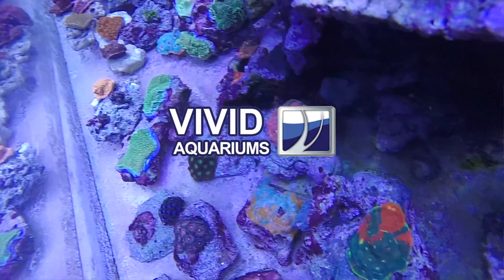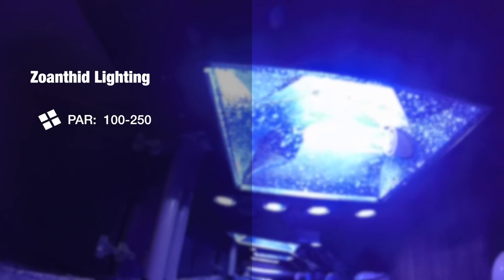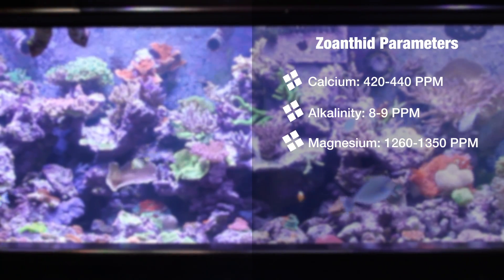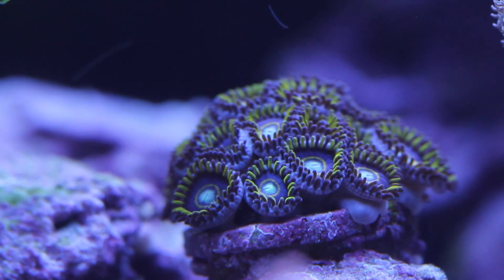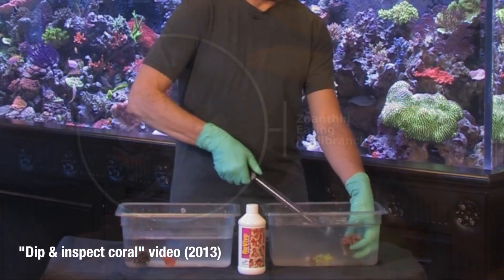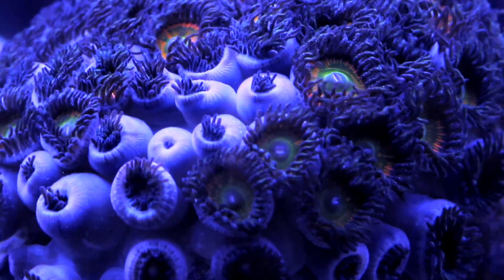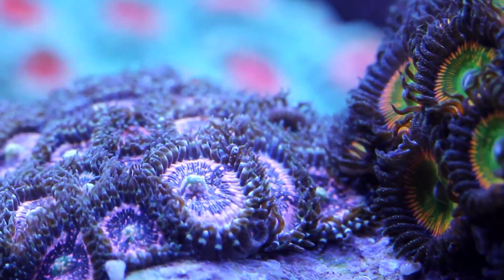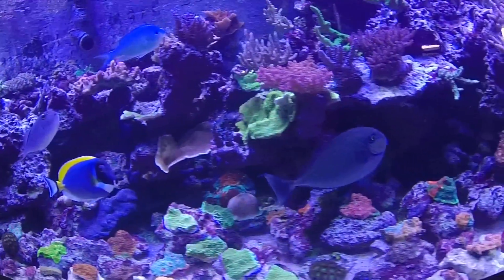Zoanthid Care and Troubleshooting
Dave discusses issues with caring and growing zoanthids, polyps, and palys like water parameters, coloration, parasites, and aquarium lighting.